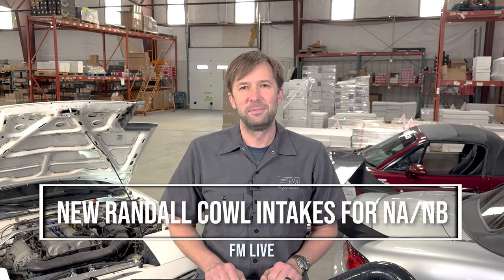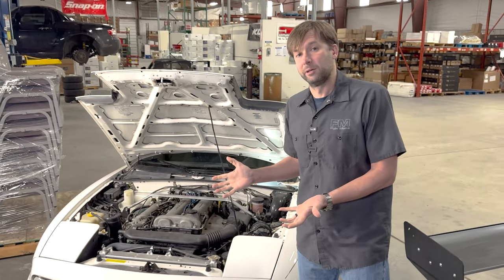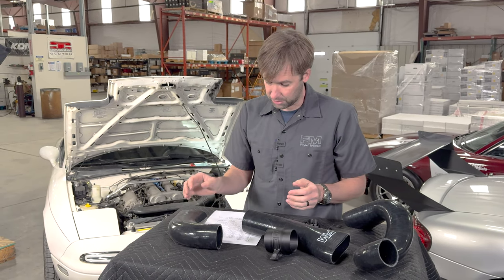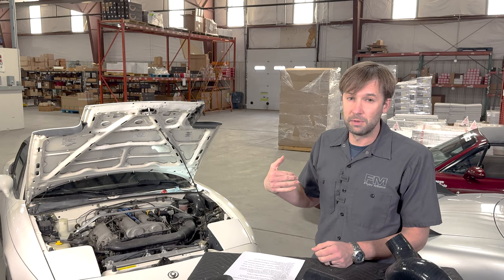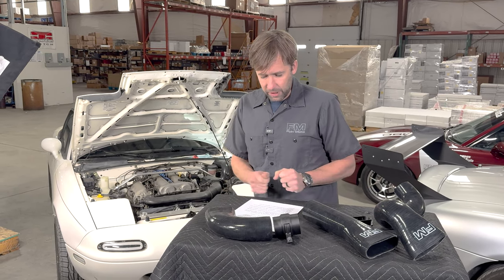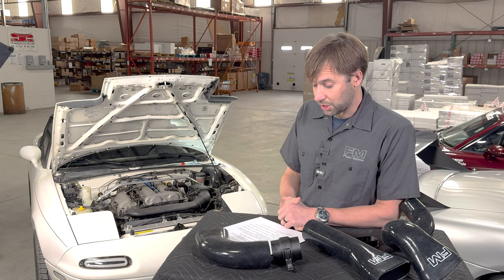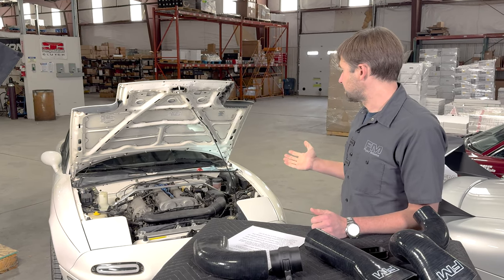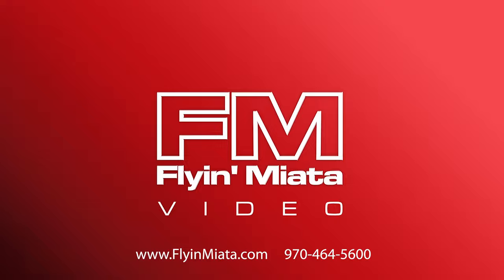NEW! FM Cowl COLD air Intakes For NA/NB Miatas (FM Live 11-30-23)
Now join 4K! This week on FM Live, Brandon Fitch gives you a deeper dive into our redesigned Randall cold air intake!

Most intakes provide more noise than power and just suck hot air from the engine bay. Our Randall intake solves this by pulling cooler air from the high pressure area at the base of your windshield, for a dyno proven 5 hp gain at the wheels.